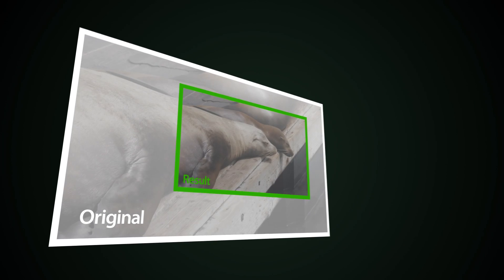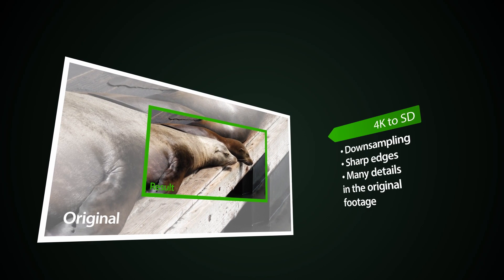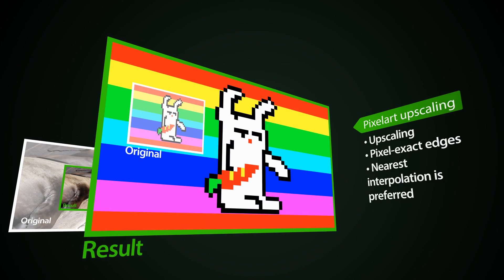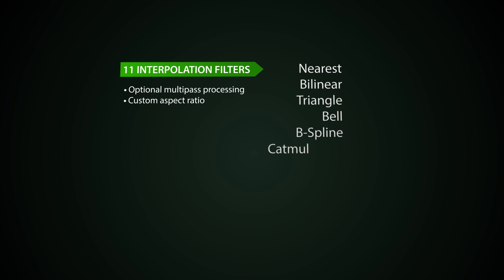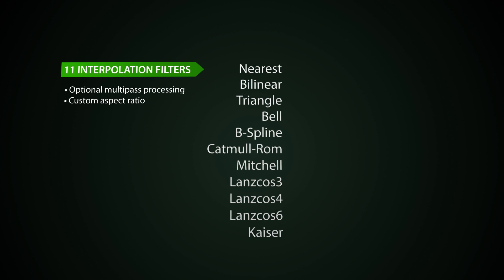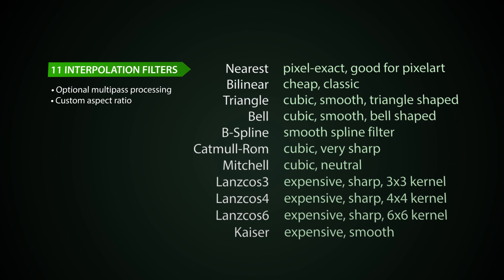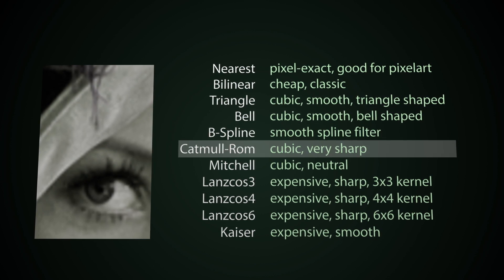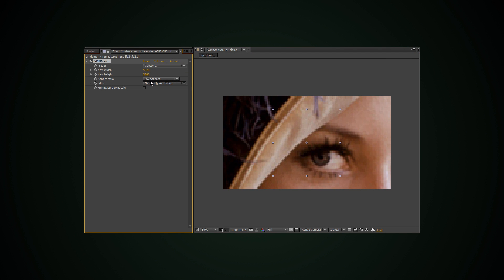GPU Resize for After Effects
Fast and advanced gpu-based image interpolation